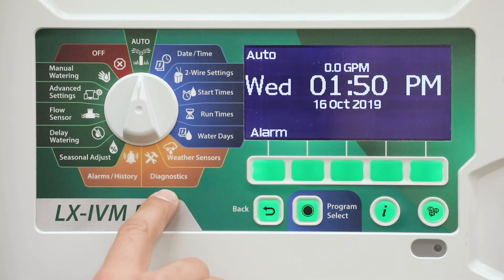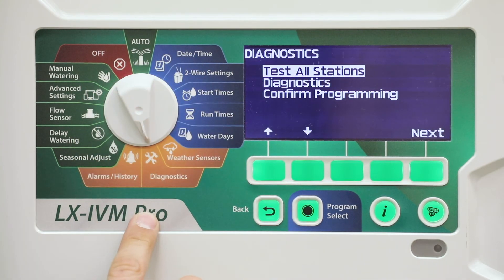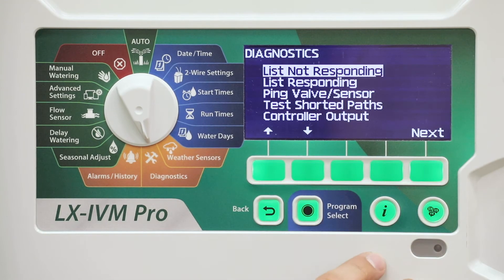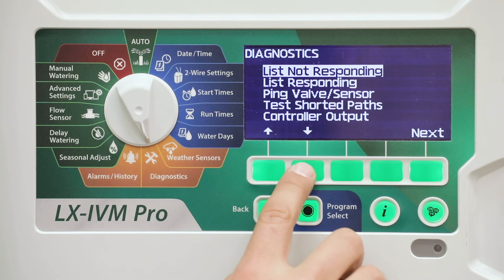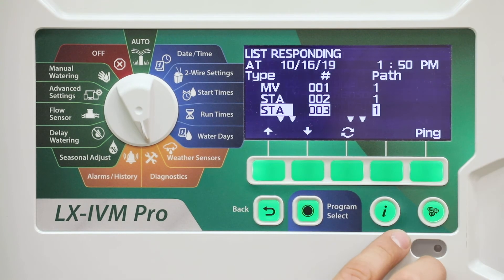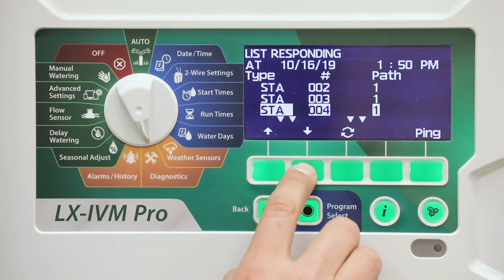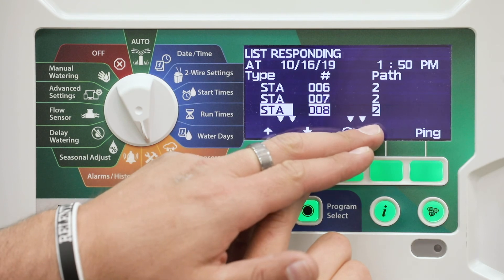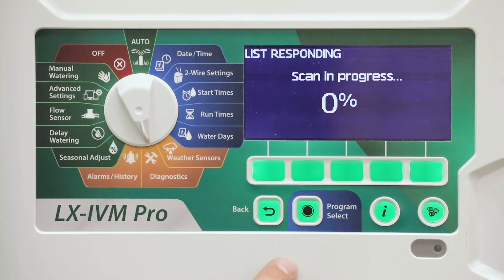ESP-LXIVM Controller Diagnostics: List (Not) Responding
ESP-LXIVM Two-Wire Irrigation Controller Diagnostics: Overview of List Not Responding Feature. How does it help isolate valves and sensors with issues?